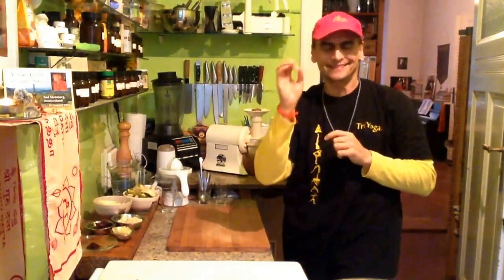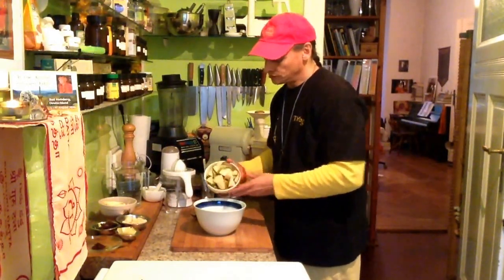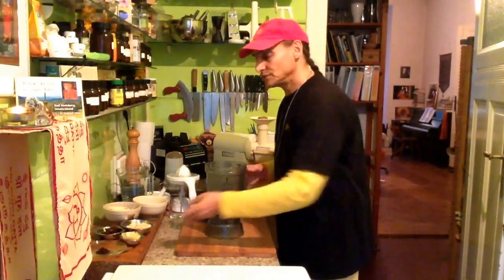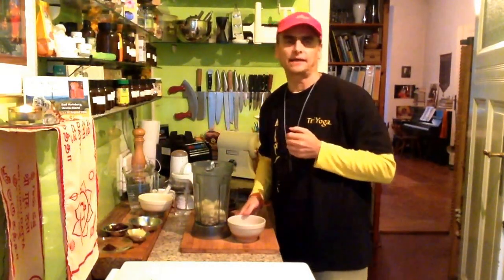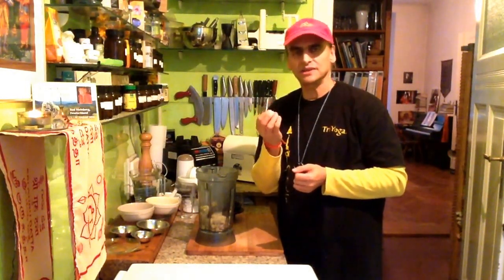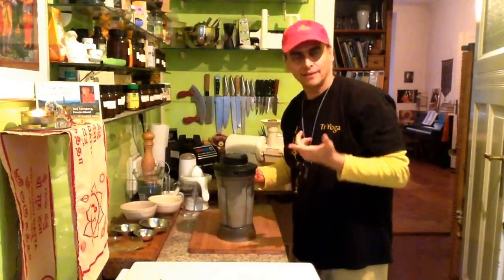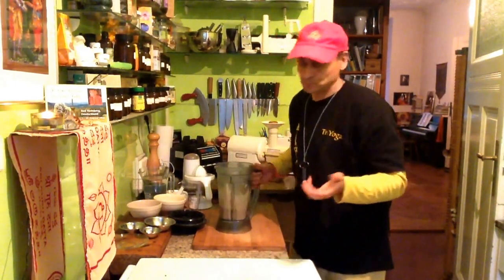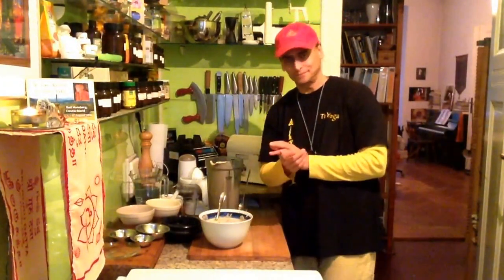Pears with Banana Macadamia Cream ~ Live Breakfast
MD Vegan blending bananas with macadamias, dates, lemon, vanilla, and water, tossing sliced pears.